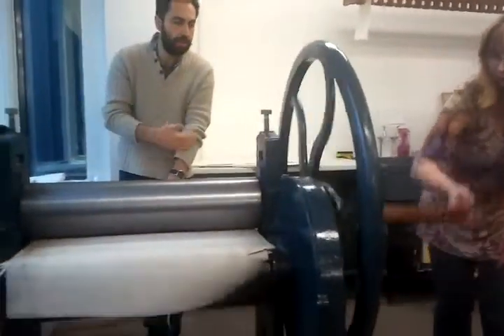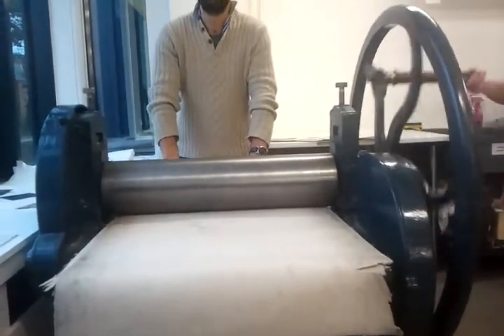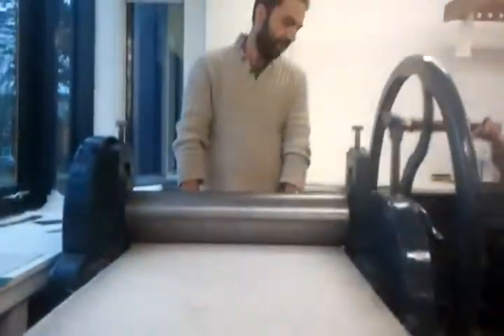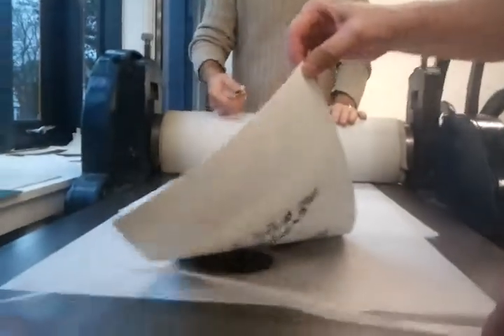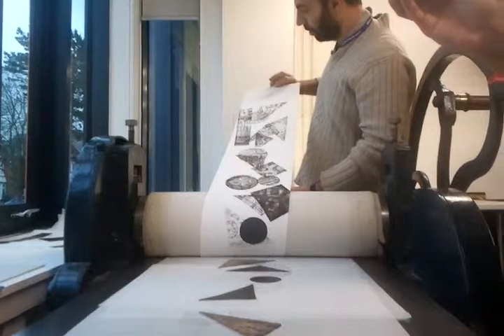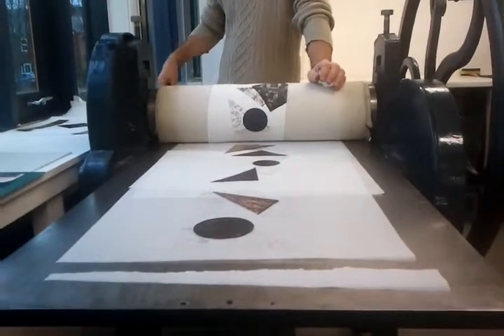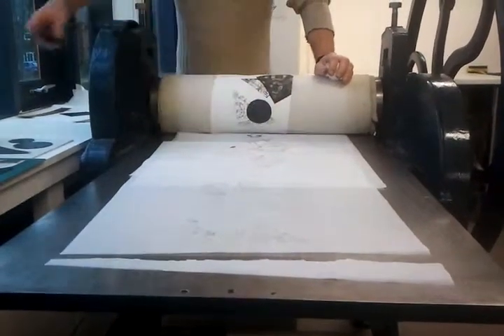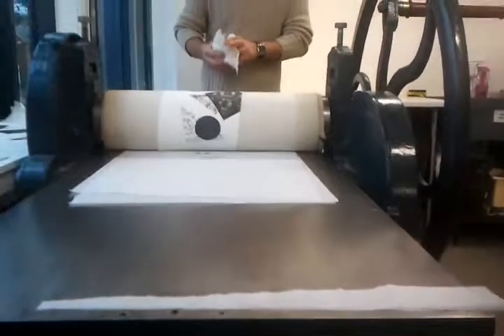Printing, Intaglio and Relief- Banbury and Bicester College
Printing with the roller pressers in the workshop :)